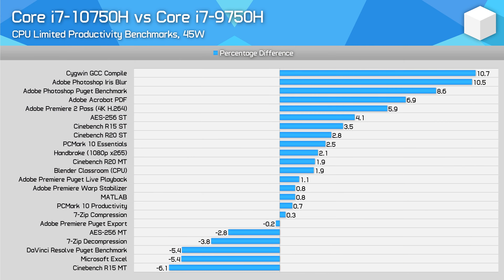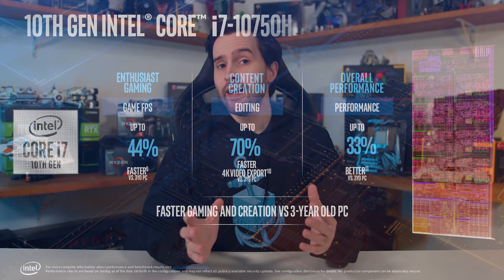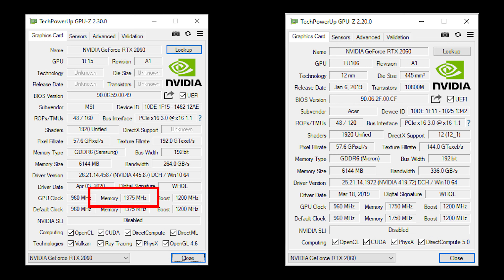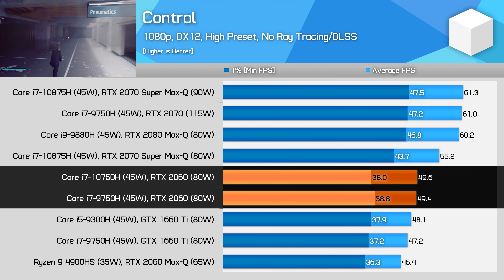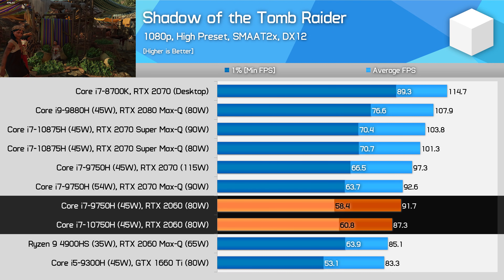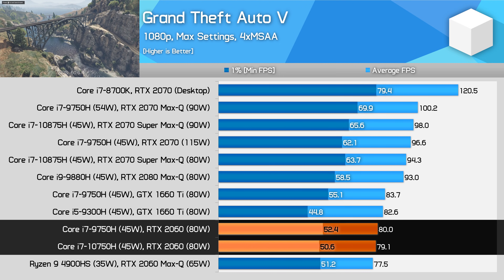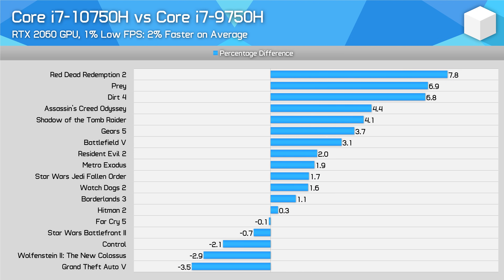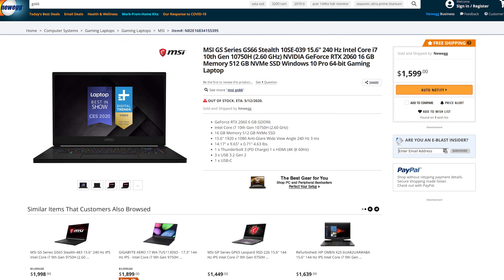Gaming Battle: Core i7-10750H vs i7-9750H, Why Bother Upgrading?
MSI GS66 Stealth
Asus Zephyrus G14
Asus TUF Gaming A15
Gigabyte Aorus 15G
Intel Core i7-10875H Laptops
Intel Core i7-10750H Laptops
Core i9-9880H Laptops
Core i7-9750H Laptops

Laptops Used for Testing:
Asus ROG Zephyrus GA502D
Asus TUF Gaming FX505D
Dell XPS 15 2-in-1 Kaby Lake G Version
Gigabyte Aero 15 X9
MSI GS75 Stealth 8SG
Alienware m15
Acer Predator Helios 300 2017
Acer Predator Triton 700 2017

00:00 - Intro, Specs and Test Setup
06:16 - Benchmarks
11:49 - Conclusion